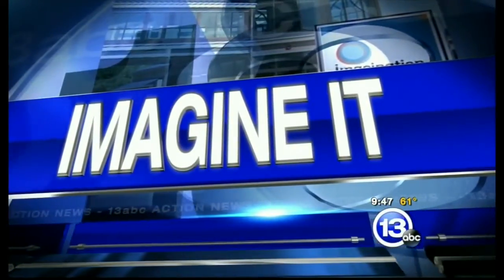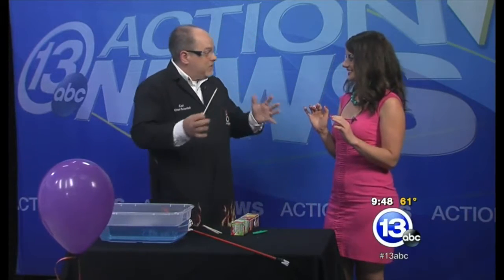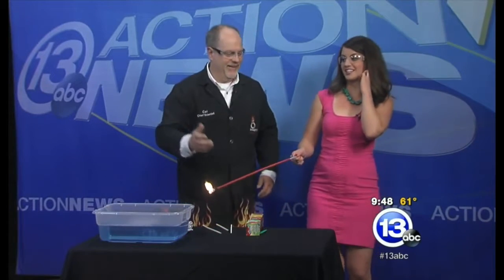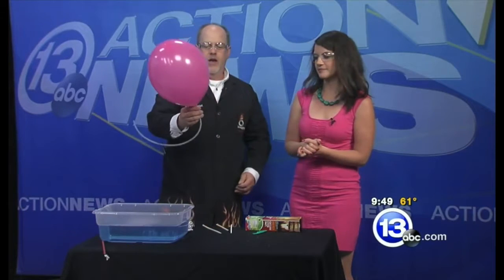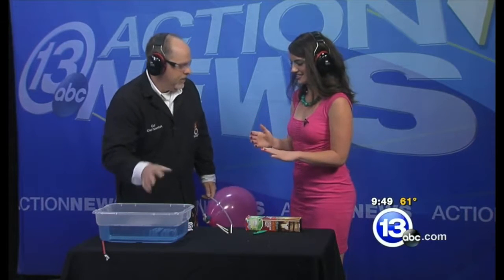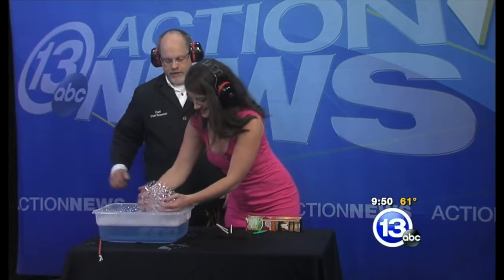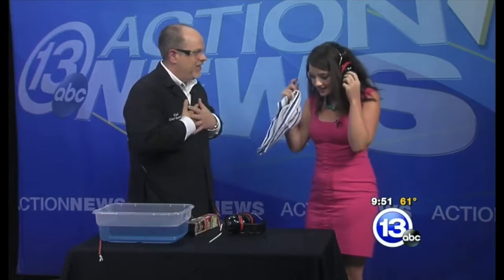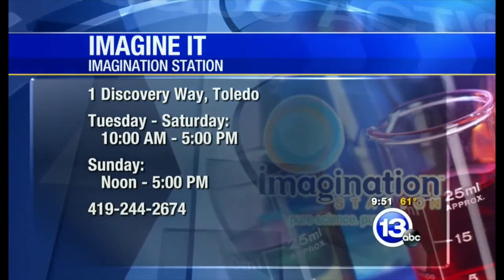Supersonic Detonation of Hydrogen and Oxygen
Chief Scientist Carl Nelson demonstrates how the combustion of hydrogen gas depends on the amount of oxygen present.

A balloon filled with 100% hydrogen is ignited with a small flame. As the flame ignites the hydrogen gas, it combines with oxygen in the surrounding air. A large, but relatively slowly moving ball of fire is created. This is called a deflagration.

Next, a mixture of two parts hydrogen and one part oxygen gas is used to create a foam of soap bubbles. The amount of oxygen available here makes a significant difference in the size and sound of the reaction.

2 H2(g) + O2(g) → 2 H2O(g) + Energy

This reaction proceeds so quickly (a detonation) that a supersonic shock wave is generated. The sound level is significantly louder and the ball of flame generated is much smaller. Note that the final product of the reaction is water and energy.